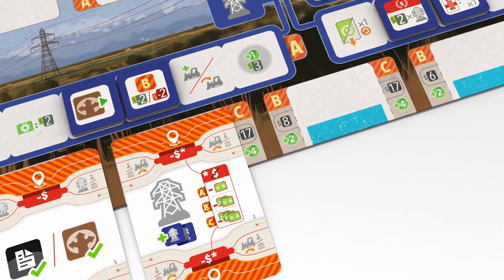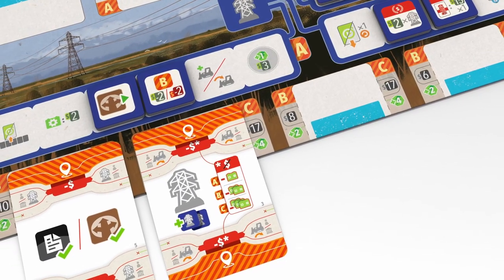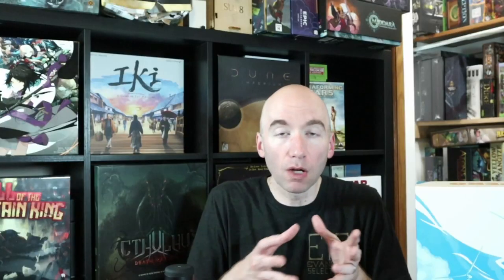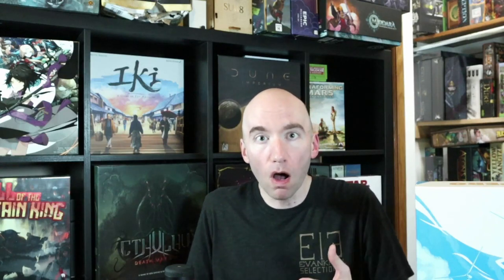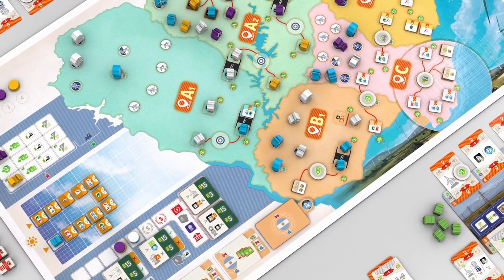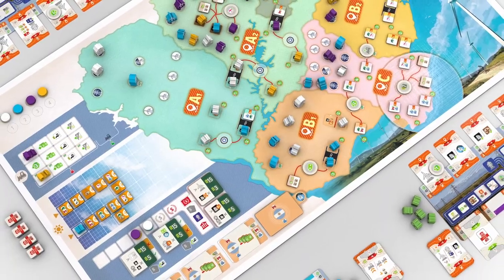Pampero Overview & Impressions in ~5 minutes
Pampero, a heavier euro style game from Ape Games, features hand-management, card-driven action-selection game. But what do you need to know and is it right for you in this energy producing tableau utilizing board game? Let's talk in 5 minutes.